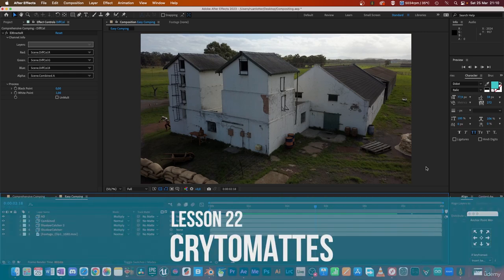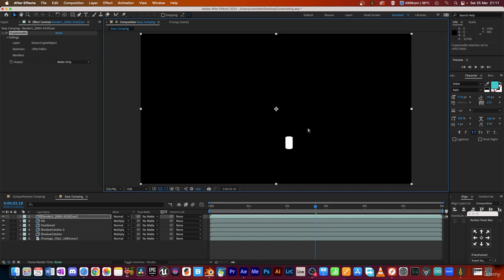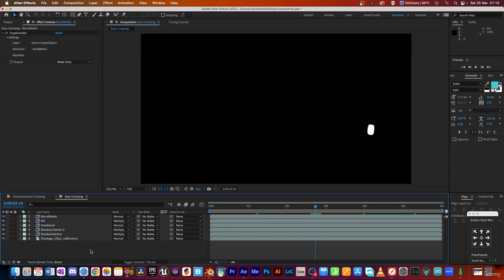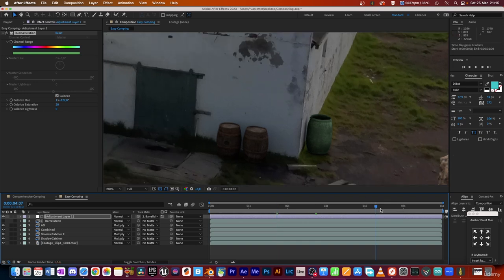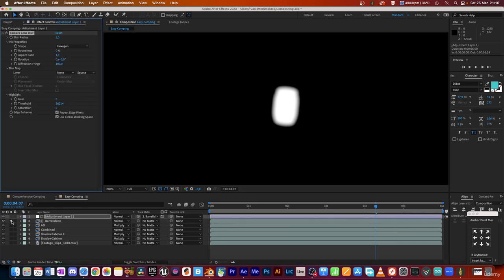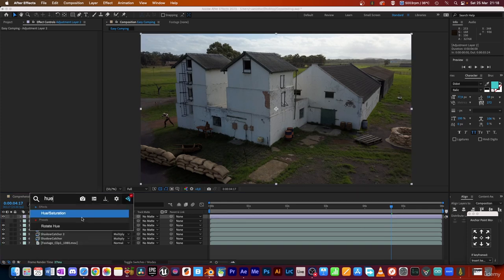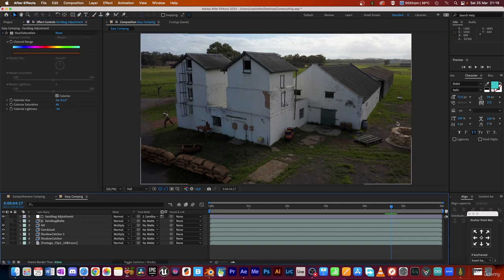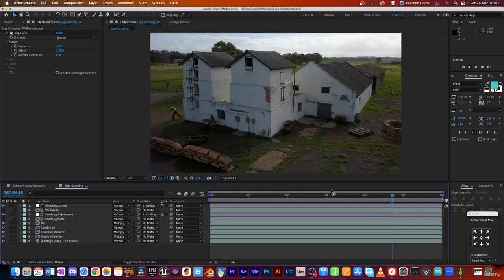6 Lesson 22 Crytomattes and what you can do with them